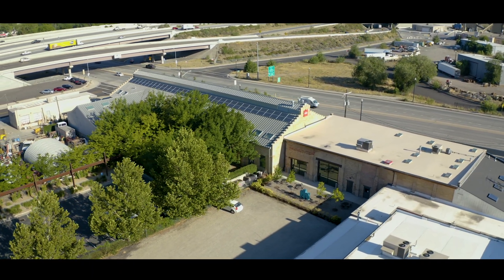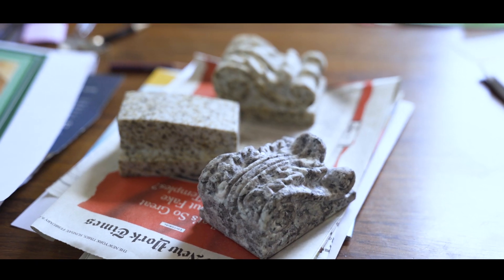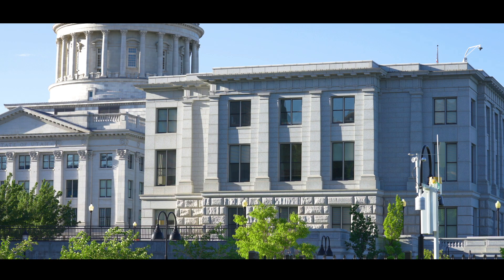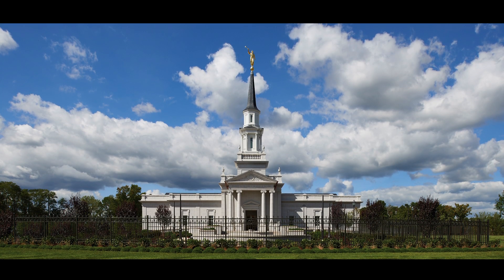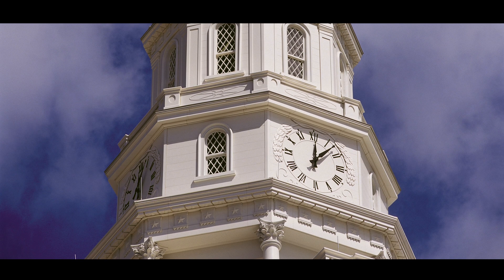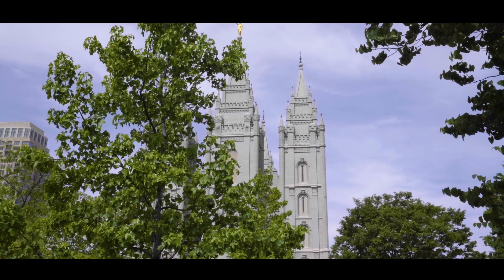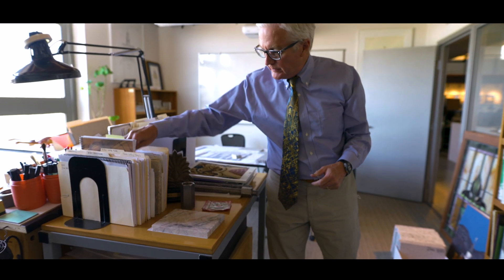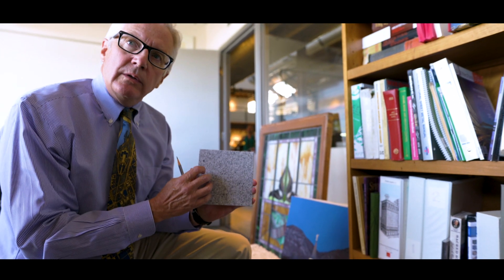Roger P. Jackson 2020 Bybee Award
Roger P. Jackson’s life body of architectural work is unequivocally distinguished by the outstanding use of natural stone. Roger’s architectural contributions will continue to unite, beautify, and uplift our cities and communities for the next several generations. His understanding of the importance of using sustainable, enduring materials has resulted in a gift of beautiful, enduring edifices that our children’s grandchildren will enjoy.
Roger’s expertise in preserving existing landmarks only adds to his already extensive list of traditional and modern designed spaces. Roger’s additional experience in stone perseveration, adaptive reuse, and seismic upgrades has saved many iconic, historic, and landmark buildings.

The Bybee Prize is awarded to an individual architect or landscape architect who has risen to a level of stature within his or her field; is well respected by his/her peers; has demonstrated a love for natural stone and preference for using it over other materials, especially imitation stone materials; is well published and has amassed a long, impressive body of work in natural stone. The award was named in honor of James Daniel Bybee, a past president of the Building Stone Institute, and then president of the Bybee Stone Company.